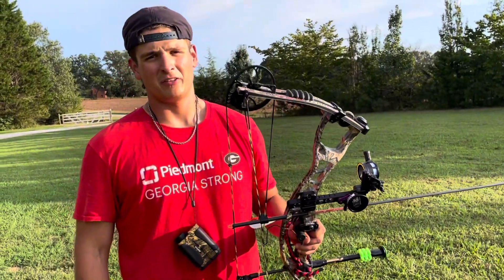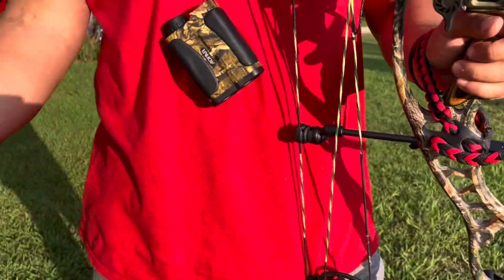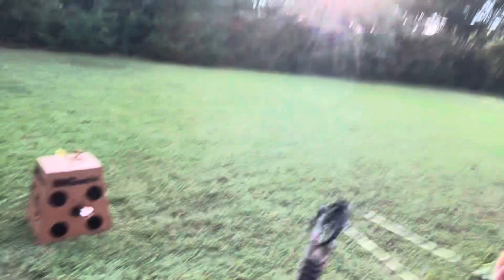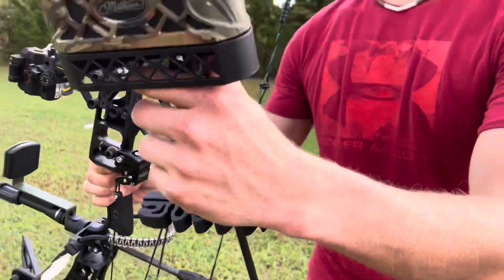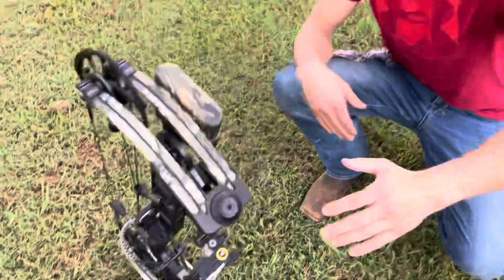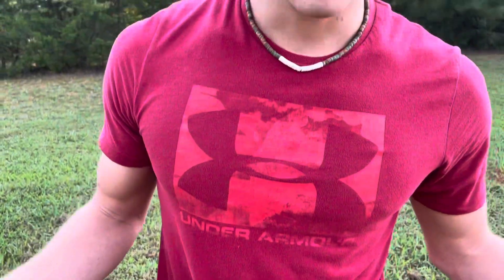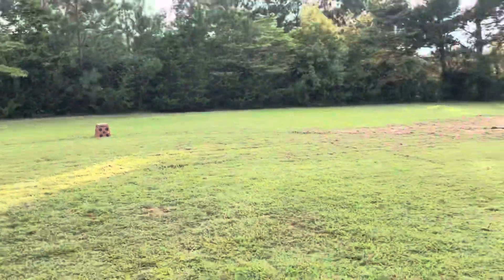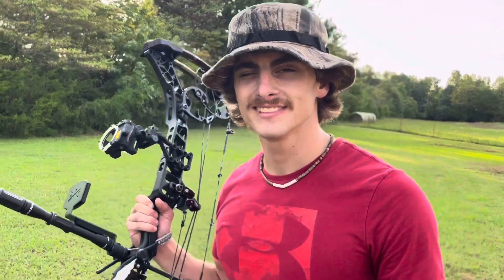Welcome to Boonie Boyz Outdoors!